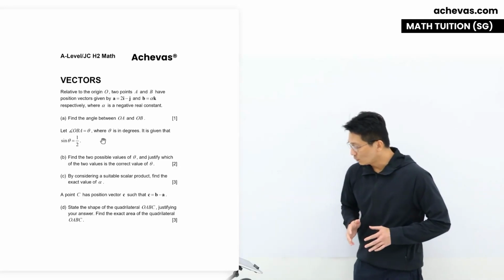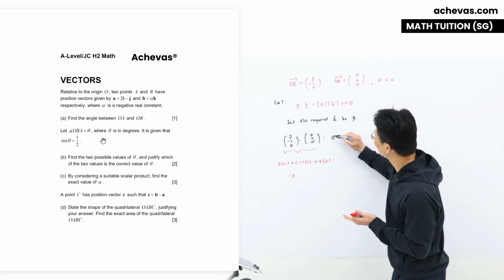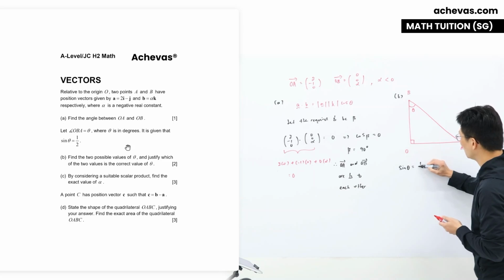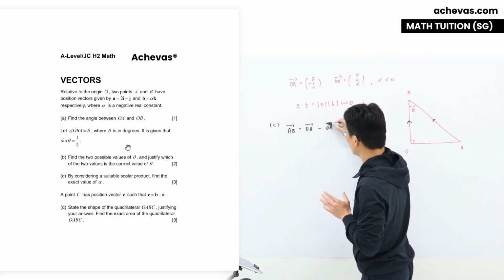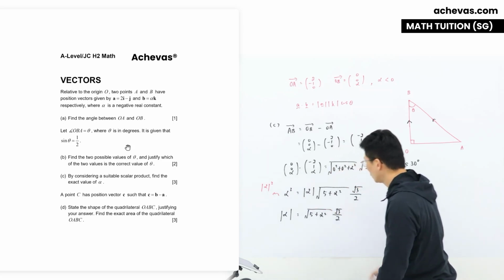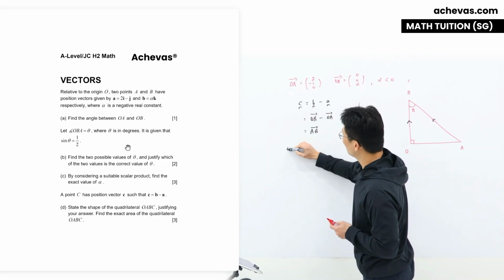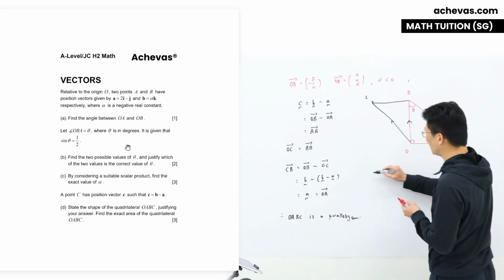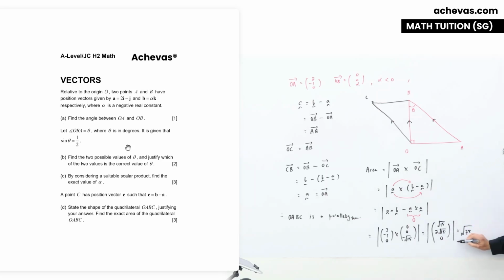Vectors | A-Level & Junior College (JC) H2 Math Tuition | Singapore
🏫 Question from Hwa Chong Institution (HCI) Exam Paper

POPULAR Bookstores

0:00 Intro
0:38 Part (a)
2:05 Part (b)
3:56 Part (c)
7:24 Part (d)